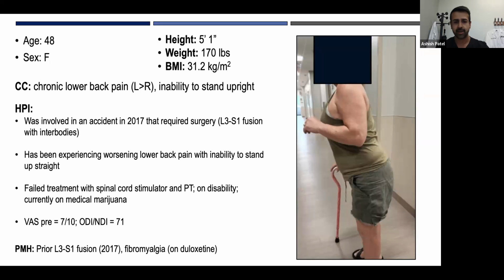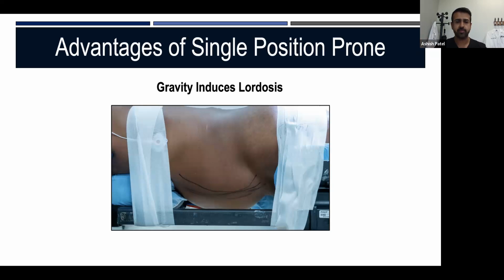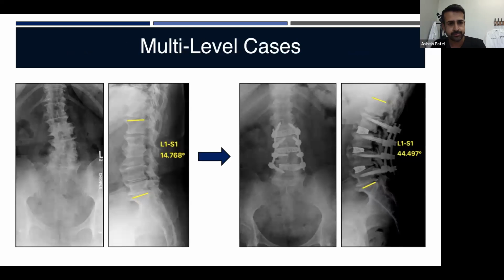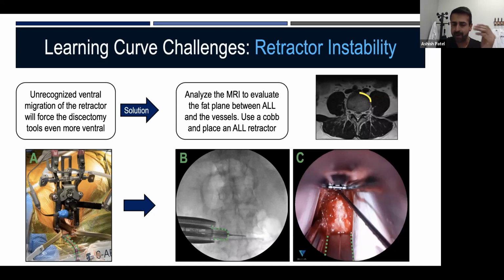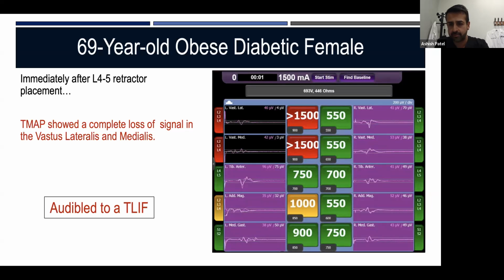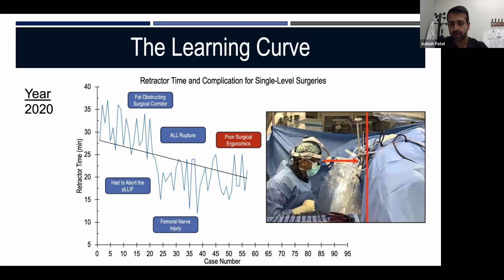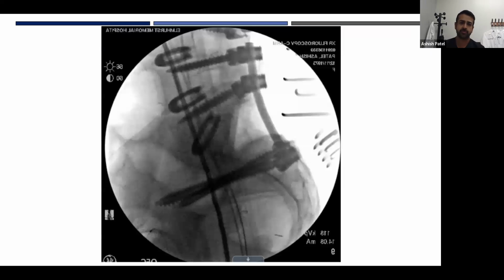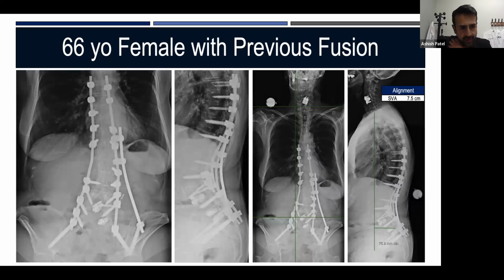"Prone Lateral - From Degenerative to Deformity: Tips & Tricks" with Dr. Ashish Patel. Oct 19, 2023